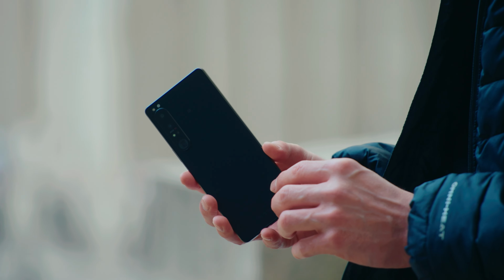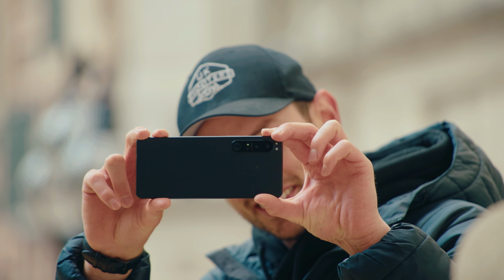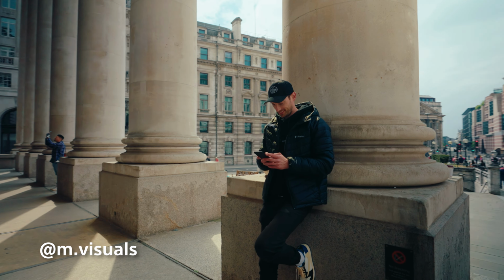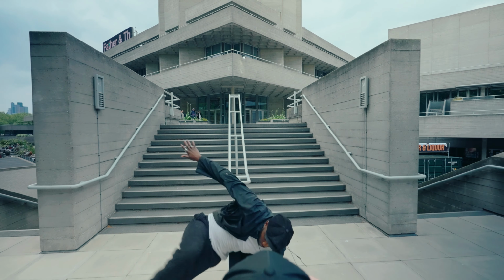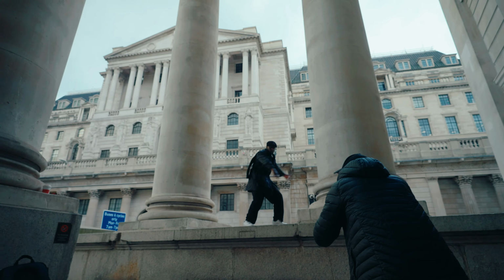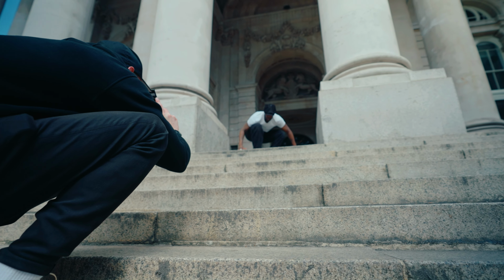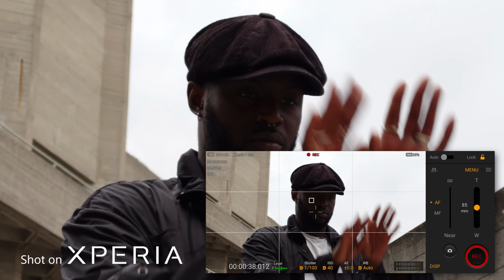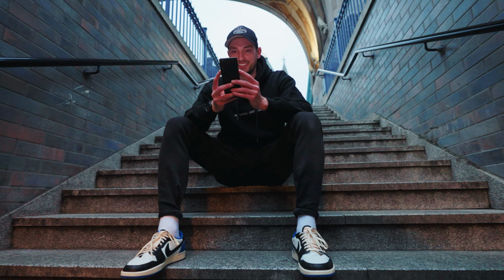Xperia 1 IV - Mike Will: A 120fps Slow Motion challenge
Join Sony European Imaging Ambassador @m.visuals Mike Will as he pushes his creative boundaries armed with the brand new Xperia 1IV to capture breath-taking moments.

Xperia 1 IV features three built-in lenses with four versatile focal lengths - 16mm ultra-wide, 24mm wide and the true optical zoom 85-125mm with Object Tracking and Eye AF for video on all of them. Discover Xperia 1 IV:

With the superior Alpha imaging technology featured on Xperia 1 IV, Mike was able to capture 4K HDR video at 120fps as well as split second shots using the 20fps burst with HDR available at all different focal lengths.
Watch his creative journey and be inspired to go out and shoot with your Xperia smartphone.